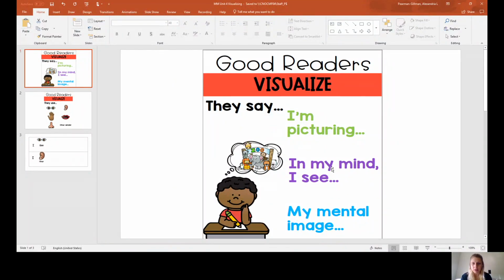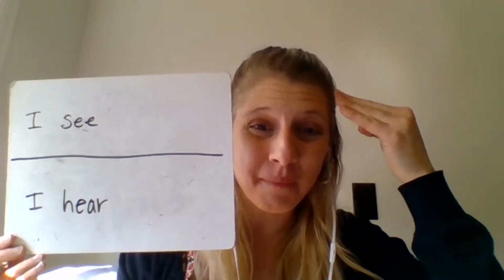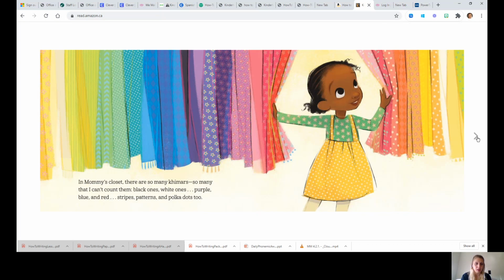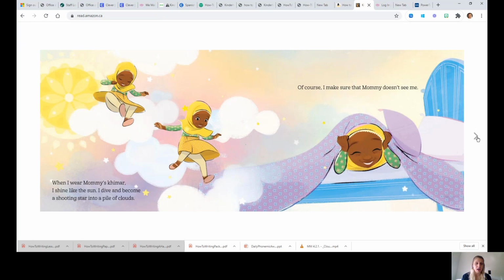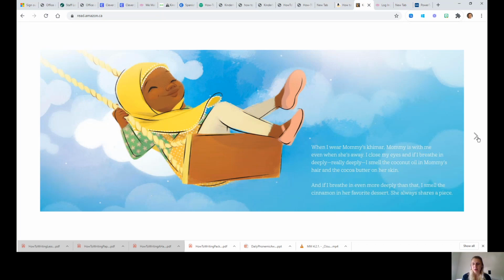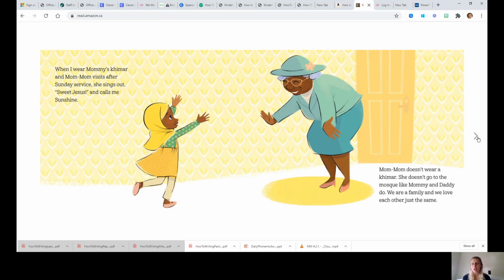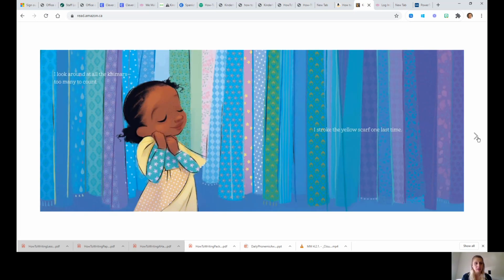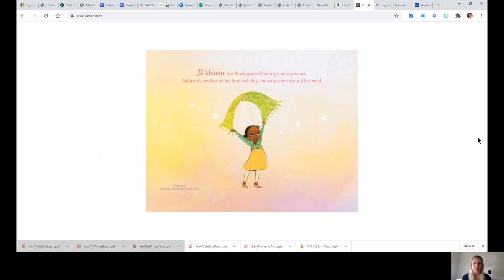MM 4 2 2 Mommy's Khimar Visualizing